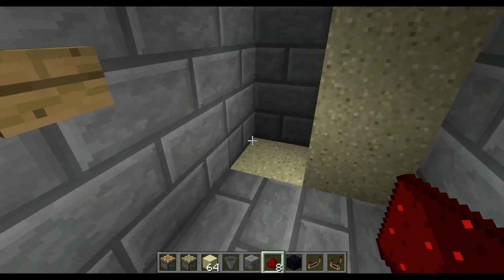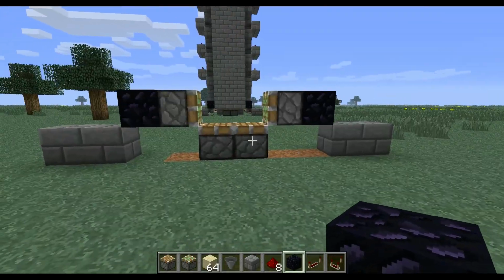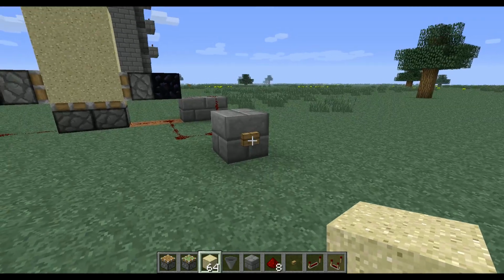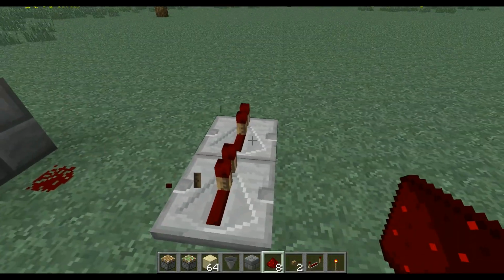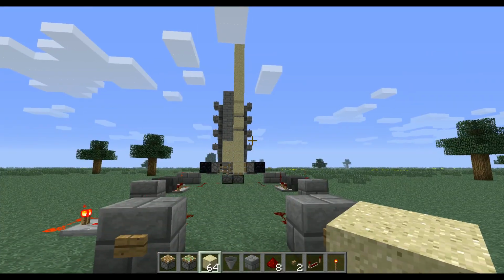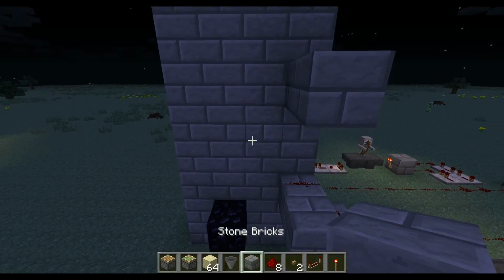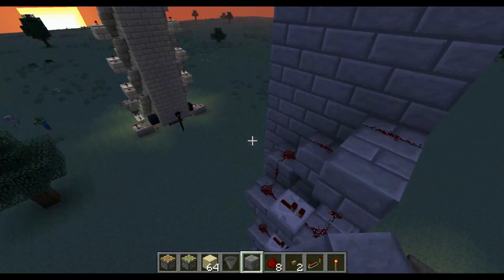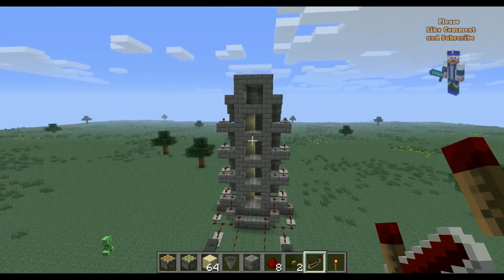Minecraft Sand Elevator VengeanceTech Tutorial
VengeanceTech's Sand Elevator for Minecraft.
Thanks